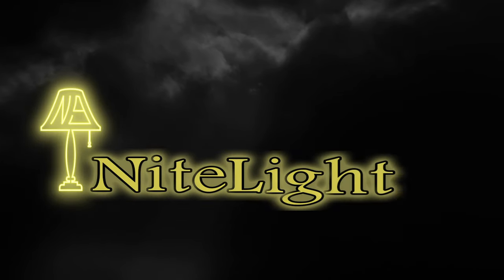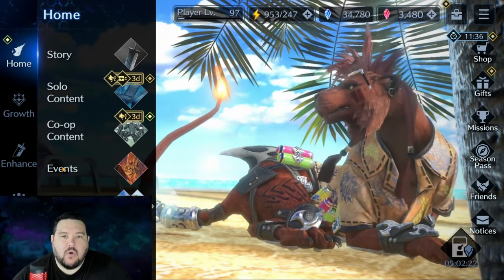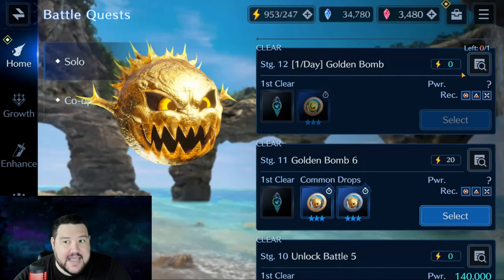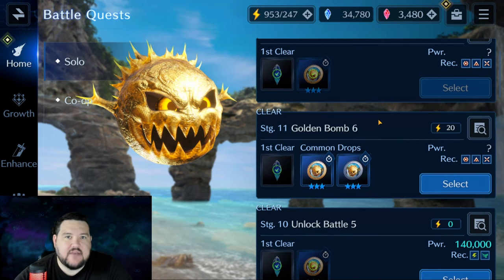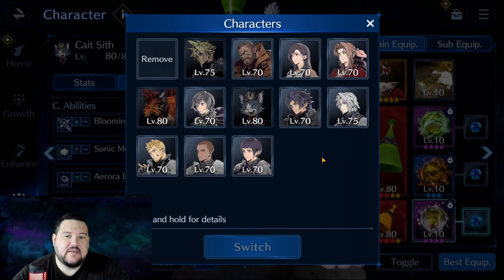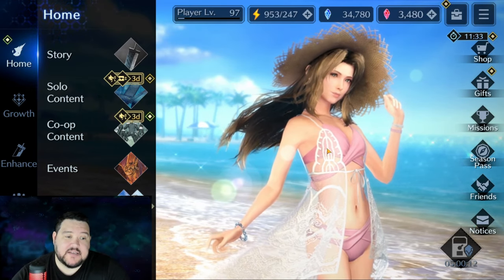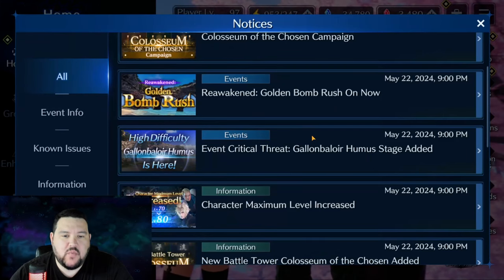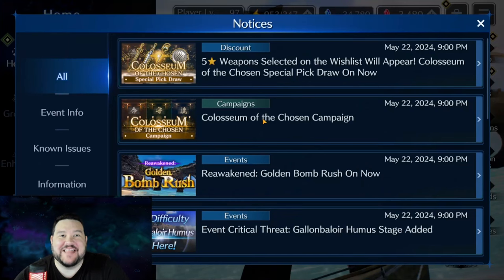The Update WE NEEDED - Lvl 80 Uncap & New Battle Tower - FF7 Ever Crisis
Going over the new Coliseum Battle Tower game mode, the Golden Bomb exp event, and the new lvl 80 uncap in FF7 Ever Crisis!